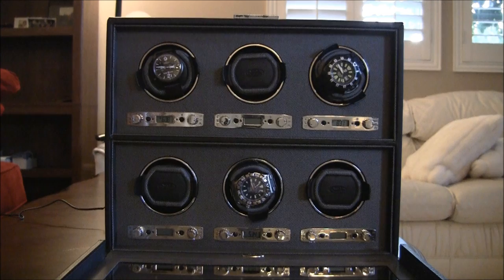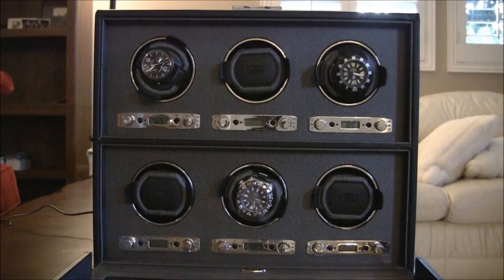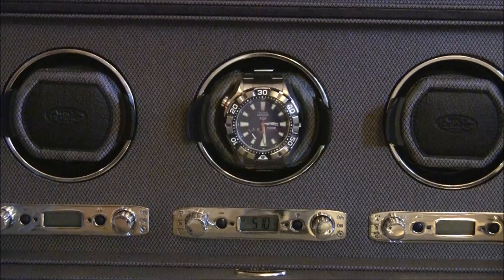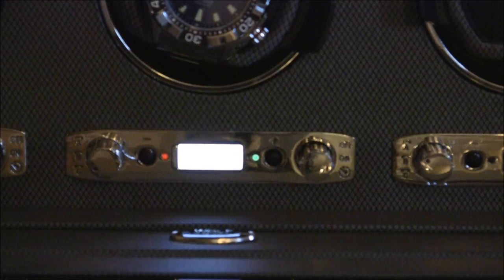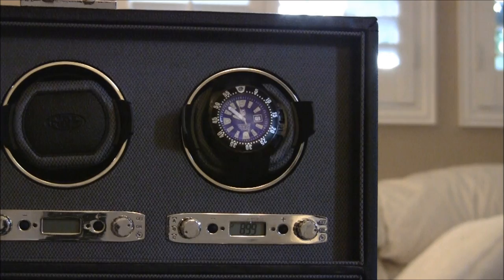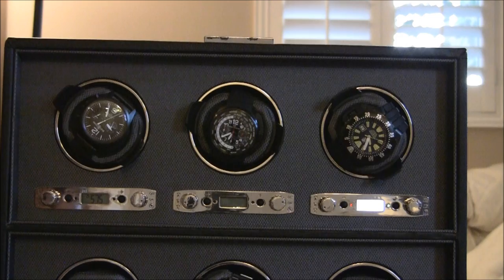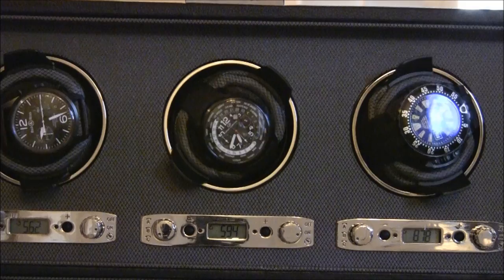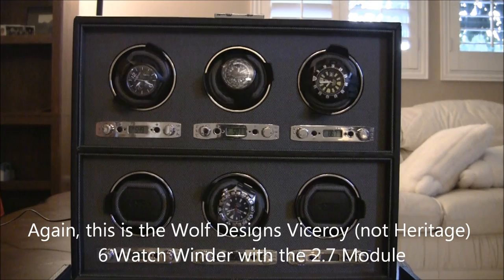Wolf Designs Viceroy 6 Watch Winder Review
With space for six timepieces the Wolf Designs Viceroy 6 Watch Winder is a great value for the money and takes up only as must space as necessary. This version uses the Wolf Designs 2.7 winding module.